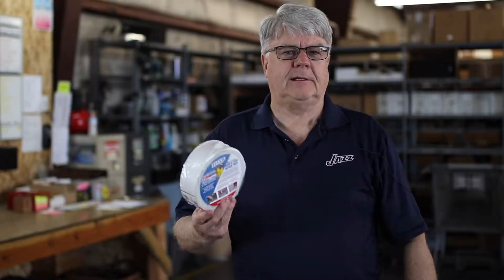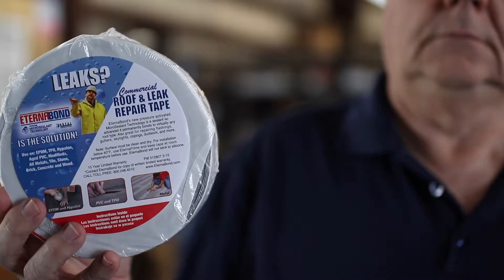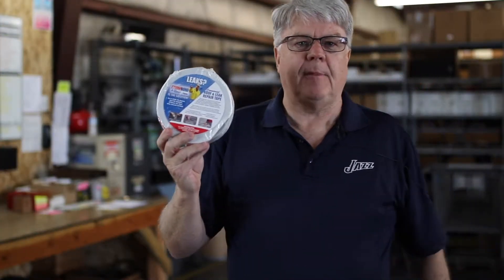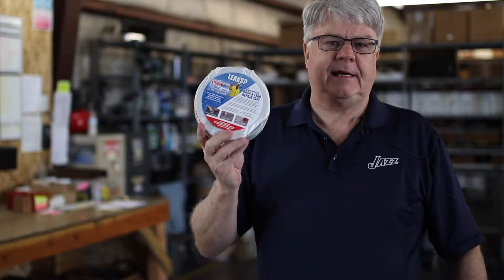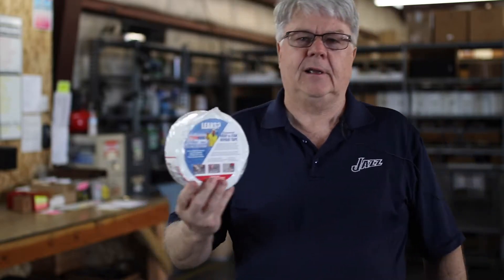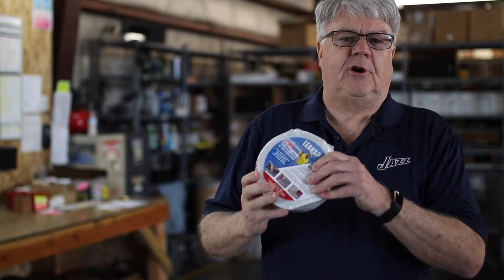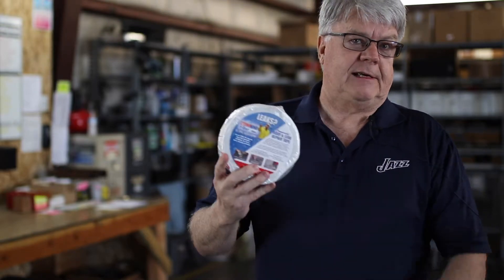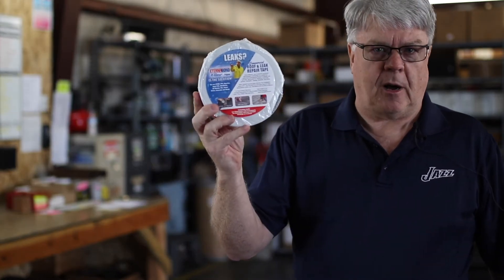Eterna Bond Roofing Supply Tape | Harrington & Company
Purchase your Eterna Bond roofing supply tape from Harrington & Company today! Eterna bond is a micro-sealant in a tape form that will help stop any leak in minutes.